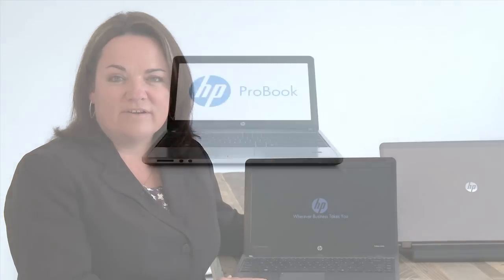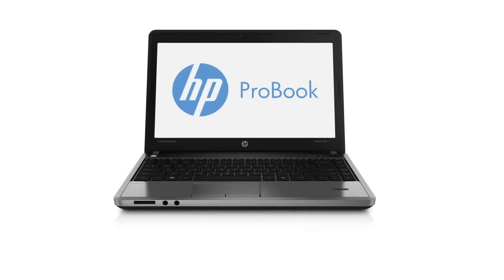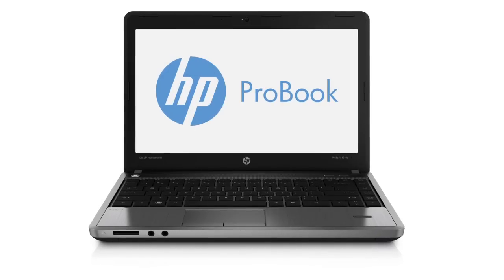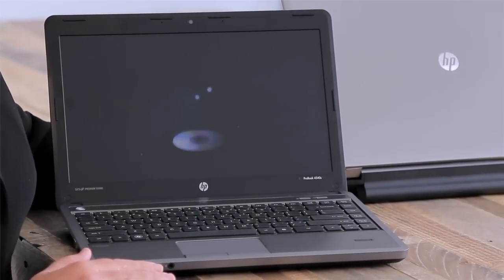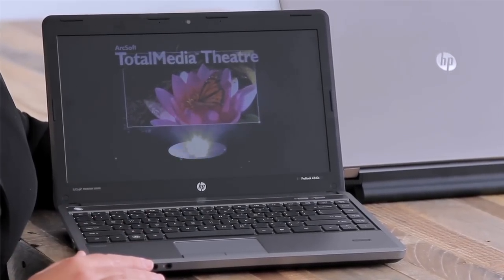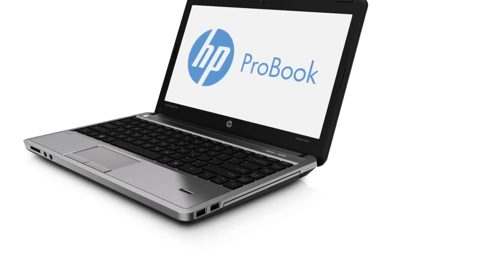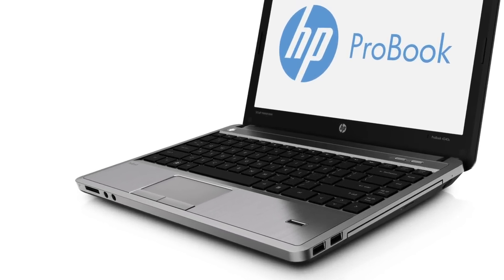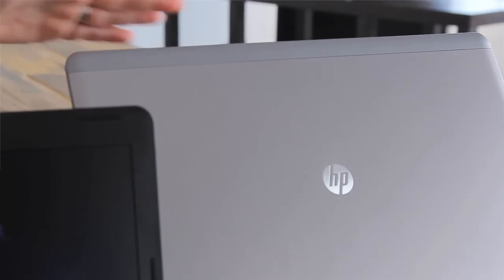HP ProBook S-Series Notebooks with Sarah Bussell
In this video Sarah Bussell, Manager Commercial Notebook Marketing showcases the HP ProBook S Series Notebooks.